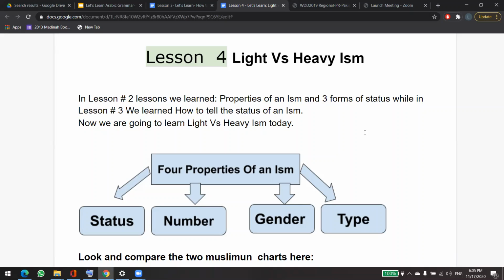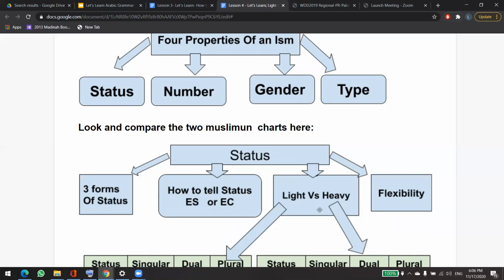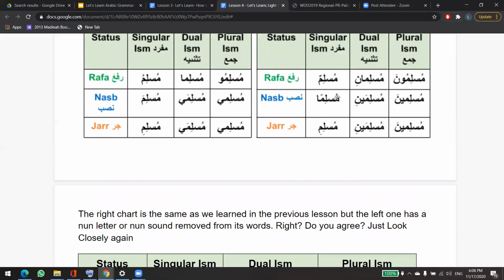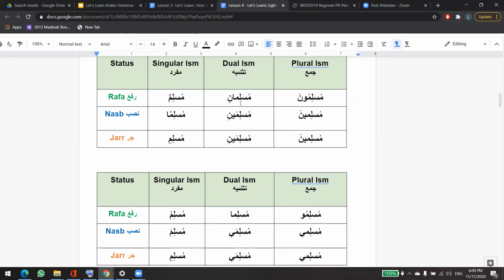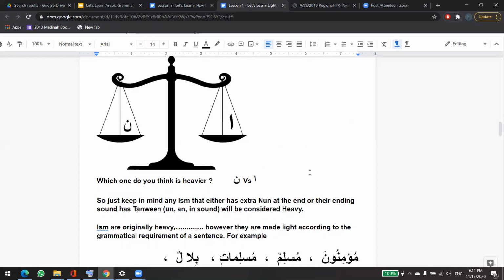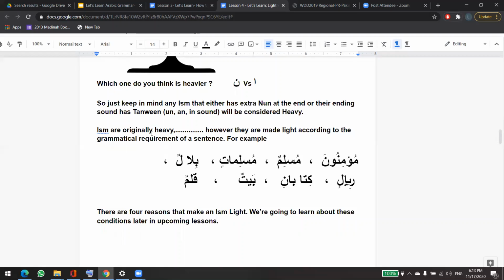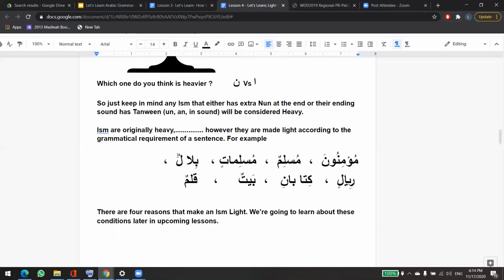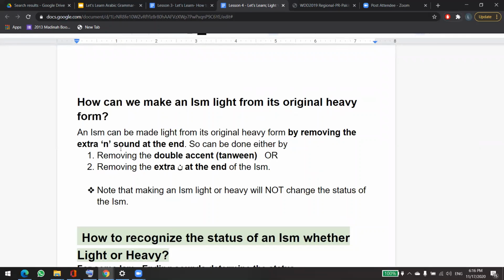Light Vs Heavy Ism [Lesson 4 part 1] ; Let's Learn Arabic Grammar;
Learn Arabic Grammar step by step, the easy way.
Individual lessons to learn Arabic Grammar ( Sarf and Nahu),
for ages 12 & up
Curriculum designed and taught by Dr. Lubna syed who completed “Lughatul Quran Madinah Book course” from Lughatul Quran Institute by Ustaza Anjum Gillani ( in Feb. 2019 )  and
 Access Program (1,2,3) from Bayyinah institute (July 2016-April 2017)